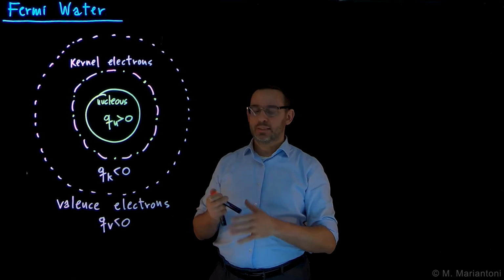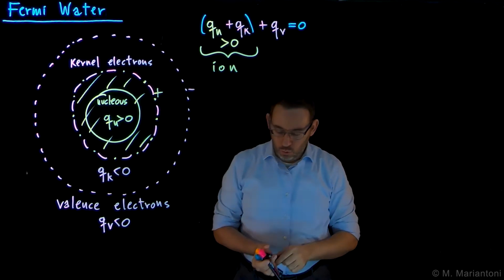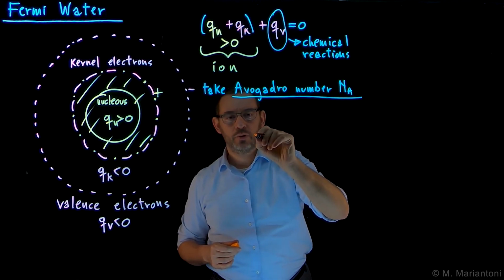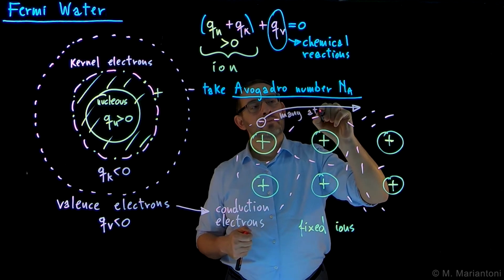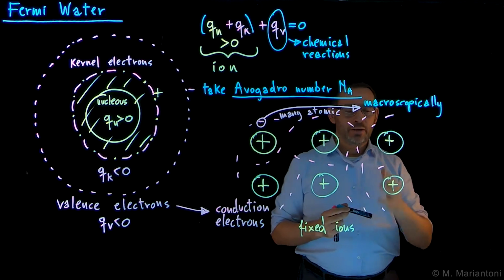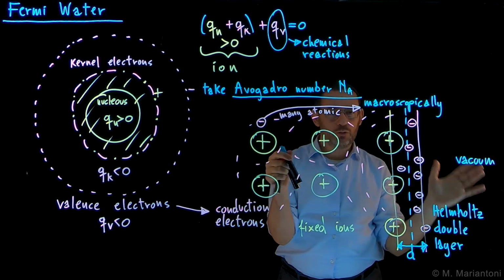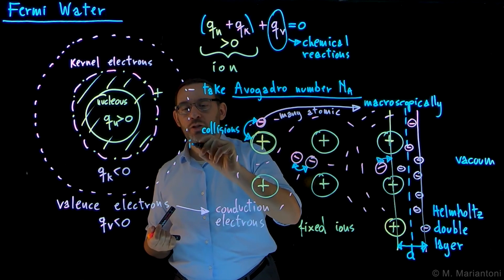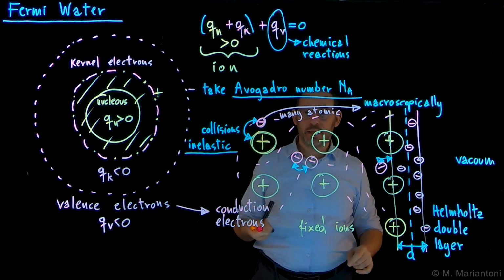38 Fermi Water